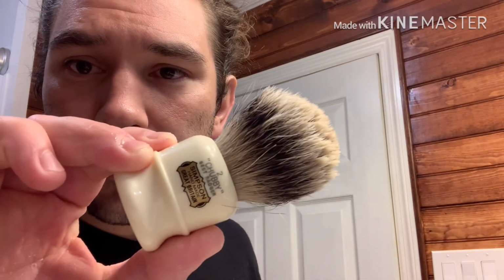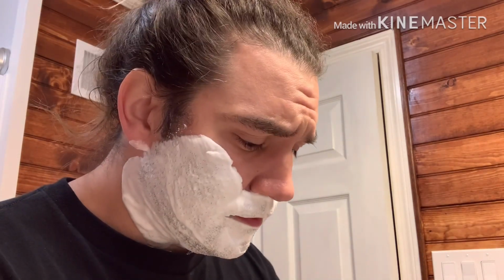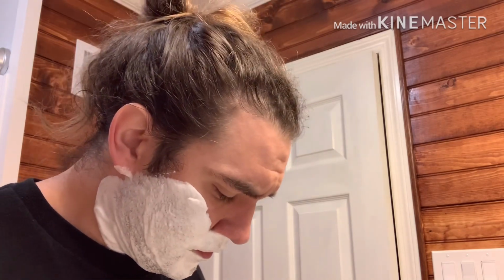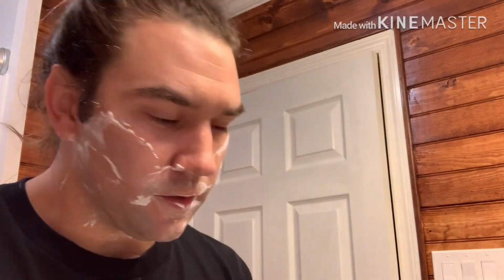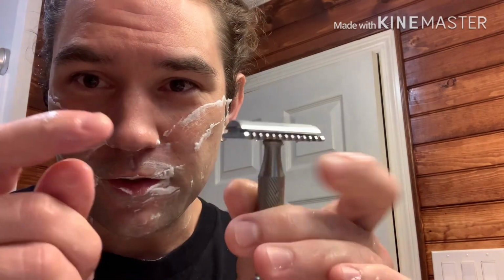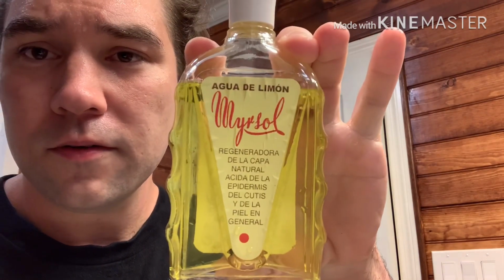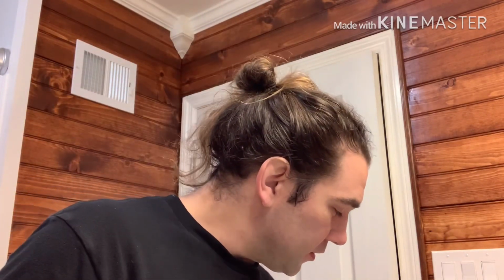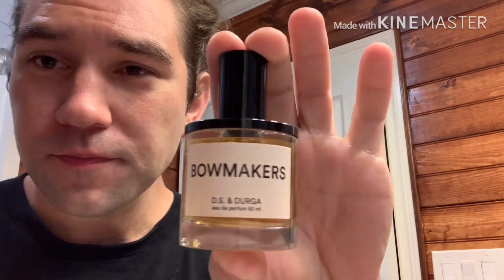If I could only have one shave tag video.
Razor: above the tie atlas H2
Soap: barrister and Mann vetyver santal
Blade: astra SP
Brush: Simpson chubby 2 (best badger)
Aftershave: Myrsol Agua De Limón
Post shave gel: 444
Cologne: DS&Durga Bowmakers
Preshave: Prep